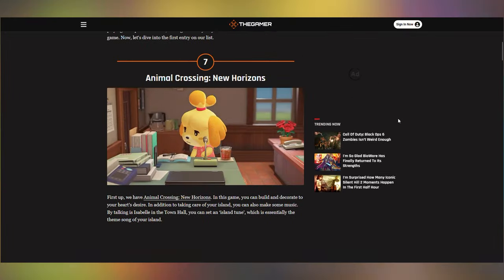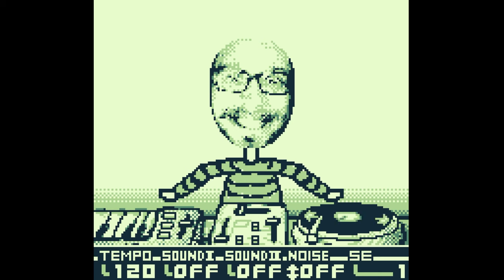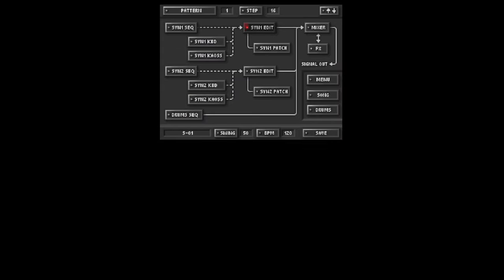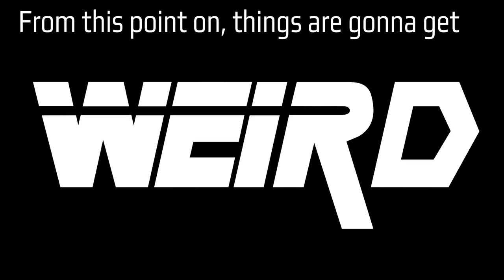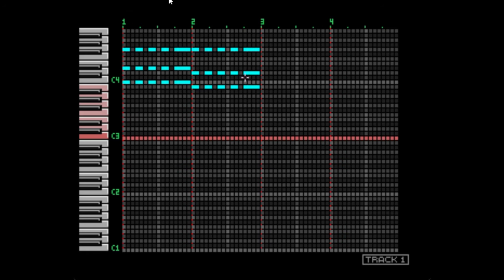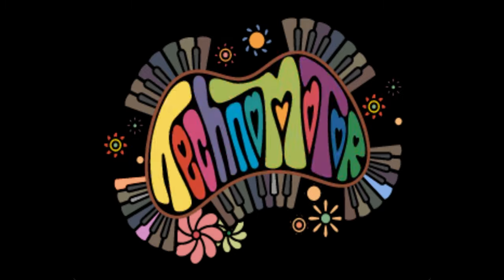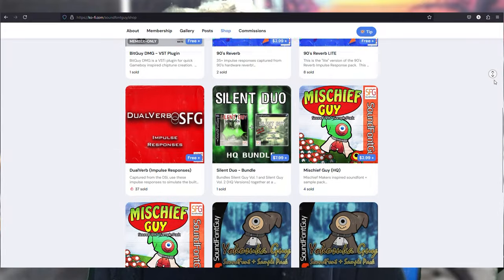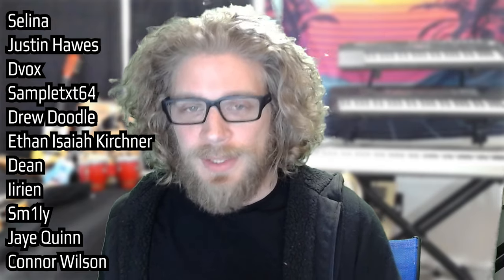6 Games that let you make music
Exploring games that let you create your own music either as part of, or the entirety of the game's function.

00:00:00 Intro
00:01:01 Gameboy Camera
00:01:39 First Loop
00:02:27 WarioWare DIY
00:03:08 Second Loop
00:03:26 Korg DS-10
00:04:03 Third Loop
00:04:20 Jam With The Band
00:05:11 Fouth Loop
00:05:25 Techno Motor
00:07:39 Fifth Loop
00:08:05 Dezaemon 2
00:08:26 SHMUP MUSIC
00:09:41 Sixth Loop
00:10:02 Closing thoughts
00:12:12 Compilation